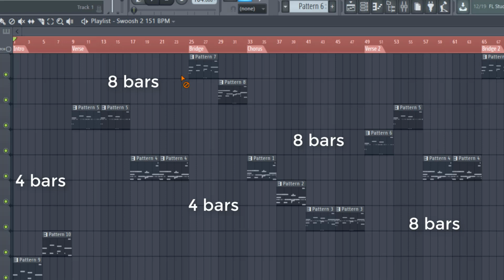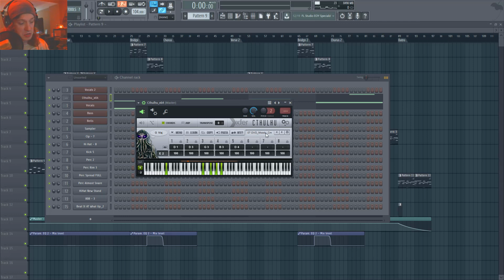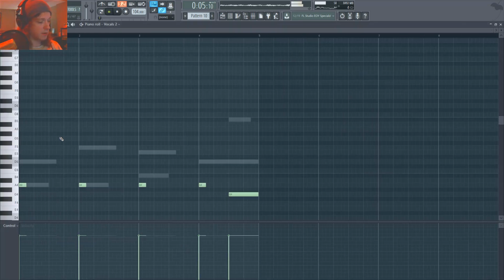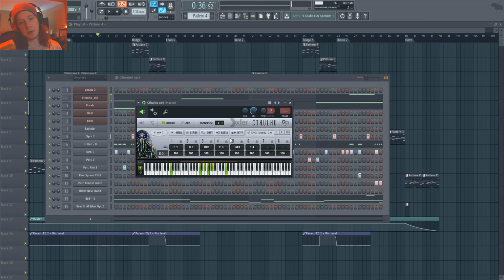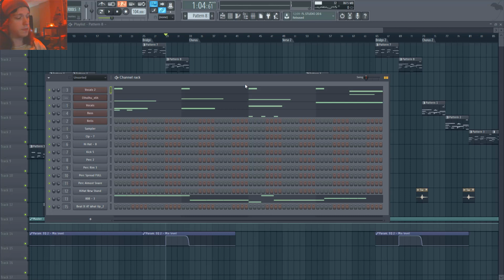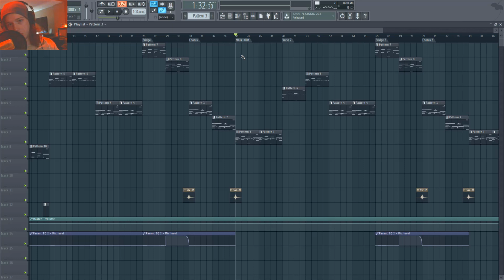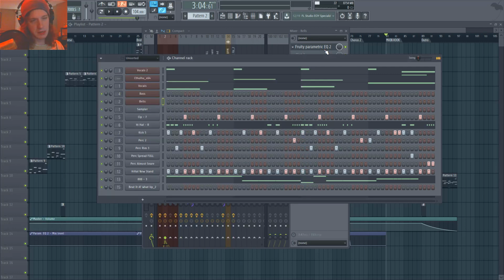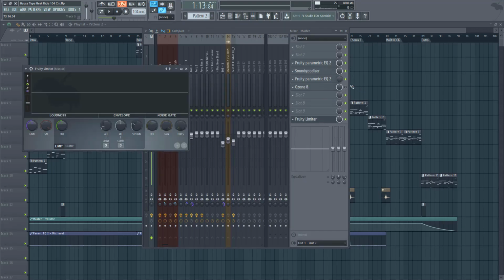How To Make A Bausa Type Beat | German Pop-Trap Tutorial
In this video, I will be breaking down on how you can make a Bausa / German Pop-Trap style beat or instrumental. In this video, I am referencing Bausa's and Rin's track Keine Liebe.

Get the AT Sound Kit 5 used in this beat